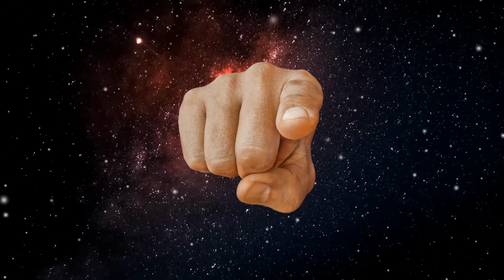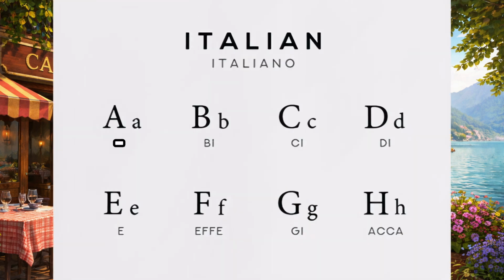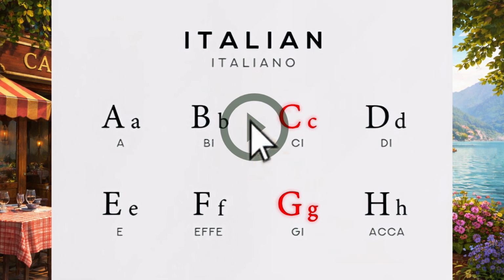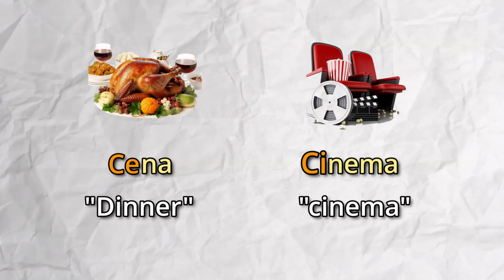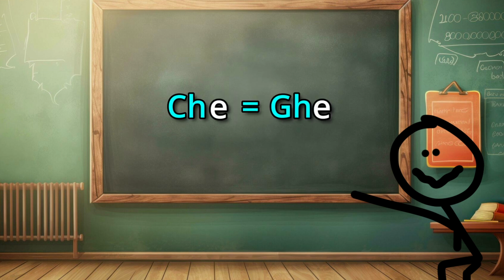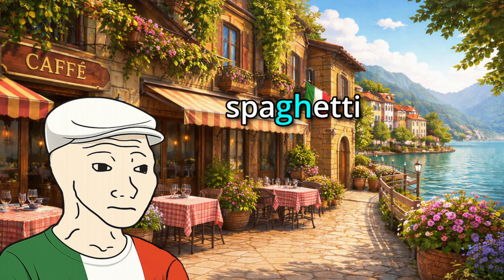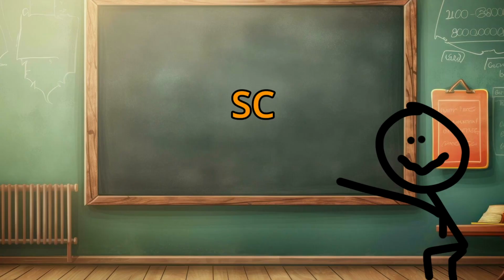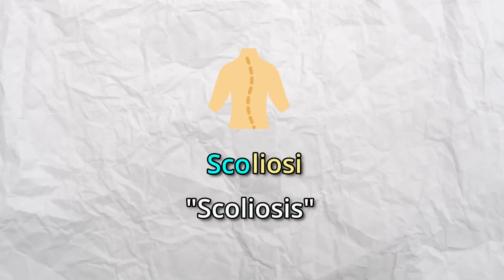Learn to read Italian in 6 Minutes! (Seriously!)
Learn Italian 🇮🇹 in 6 minutes (the language of pizza & drama)

Ever wanted to learn Italian but didn’t know where to start? Well, in just 6 minutes you’ll learn the Italian alphabet, how the letters sound, and why every word somehow ends with an “o” or an “a” — and yes, Italians really do hand gestures with almost every sentence. 🤌🏻😂

I tried to keep this fast, fun, and a little chaotic — so whether you’re learning Italian for travel, food, or just to finally understand the guy yelling “Mamma mia!” in every movie, this video’s for you.

Fun fact: Italian looks easy… until you meet double letters like ll, zz, gn, gl. Suddenly, you’re not just speaking Italian, you’re casting spells. 🪄

0:00 Intro
0:21 First letters
0:31 How Italian works
0:45 C and G problem
1:31 The H
1:56 Handsome teacher
2:09 The doubles
3:15 C and G are BACK
4:10 Pre-Test time
4:30 Accents
4:59 Real Test time
5:39 Congrats, now you know Italian 🇮🇹